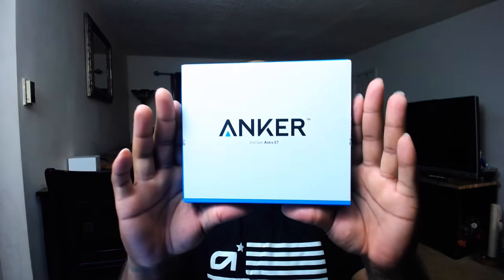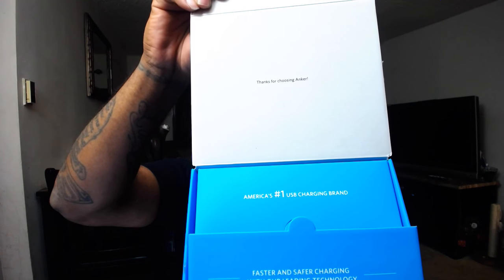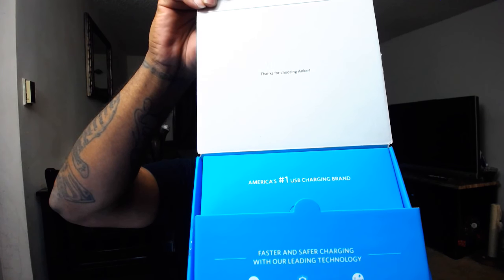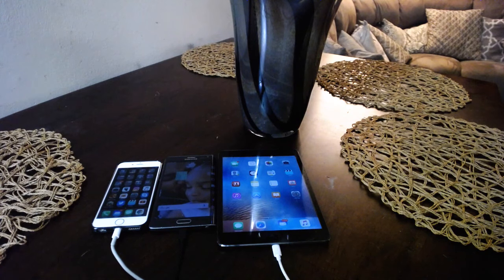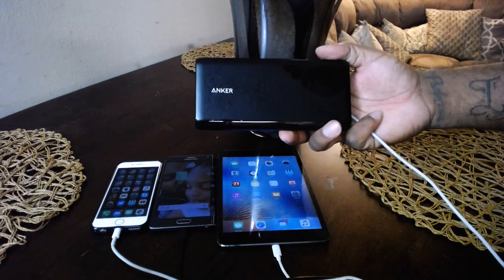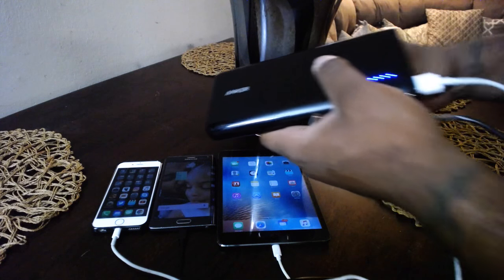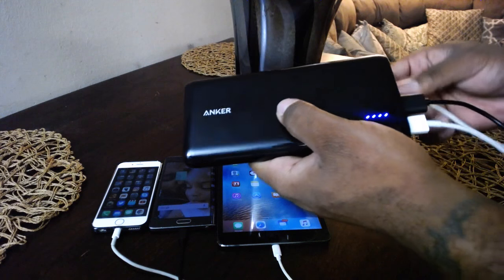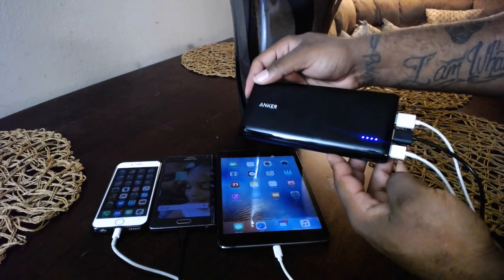Anker Astro E7 26800mAh Power Bank! | Tech Review | iPodKingCarter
This Is My Anker 2nd Gen Astro E7 26800mAh Power Bank Review!

Anker Astro E7!

Equipment!